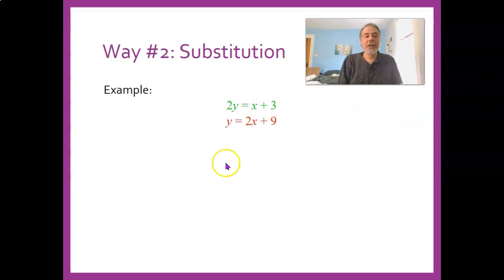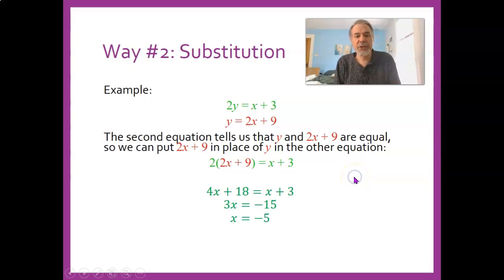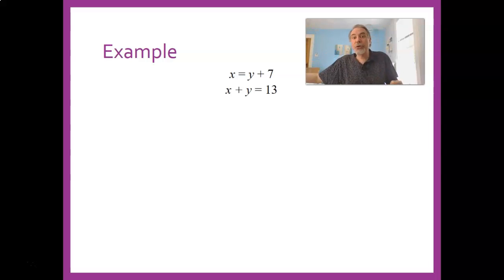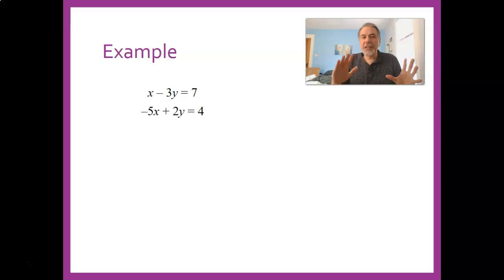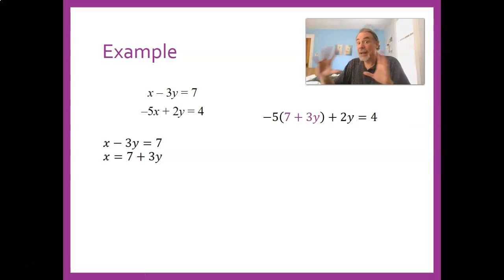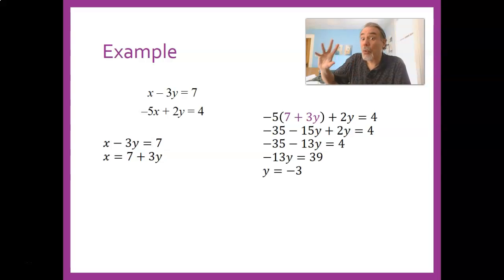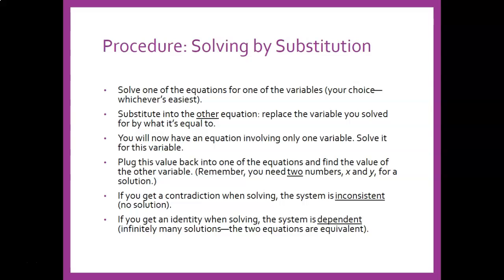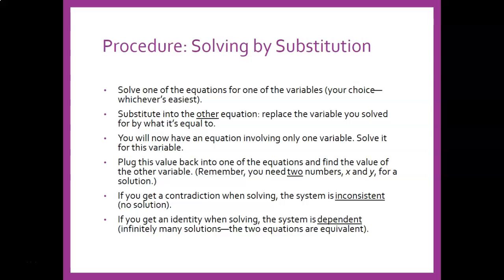MAT 095v4.2 Solving Linear Systems by Substitution part 1